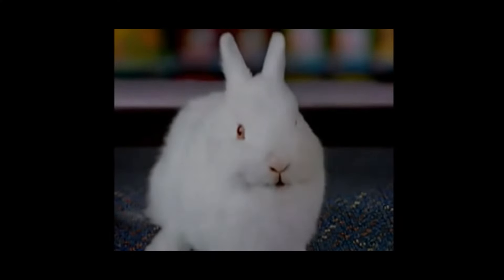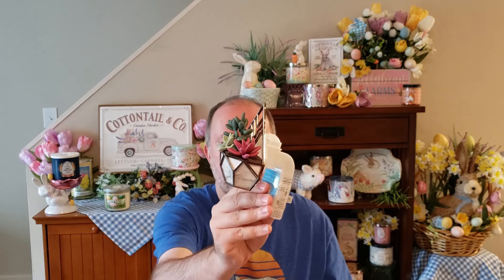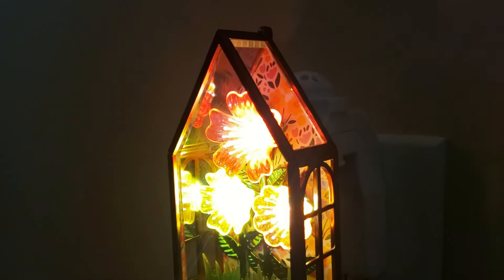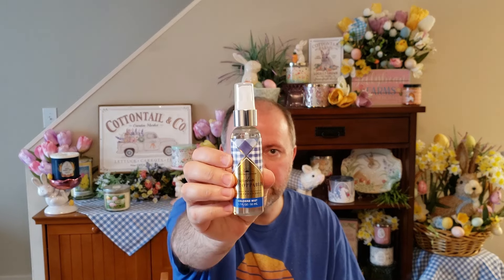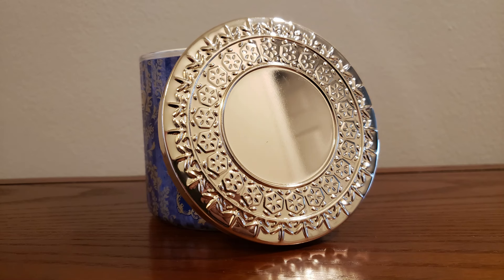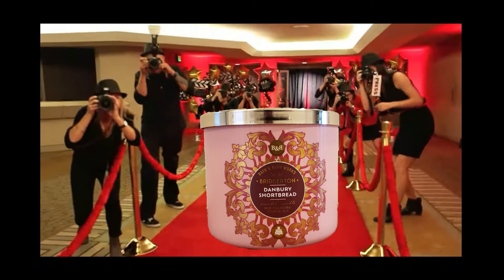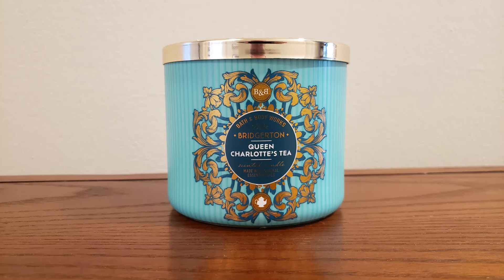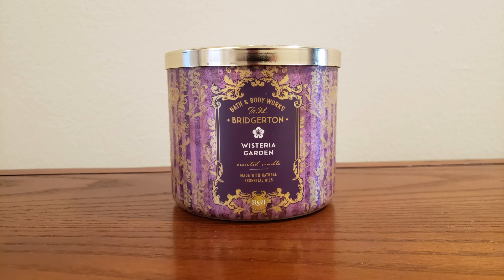Bath & Body Works 40% off Haul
Small combined Bath & Body Works haul from the 40% off sale, the $2.95 mini sale and the buy 1 get 1 candle sale.

00:00 Intro
01:11 40% off & Mini Sale
03:30 Candle Sale